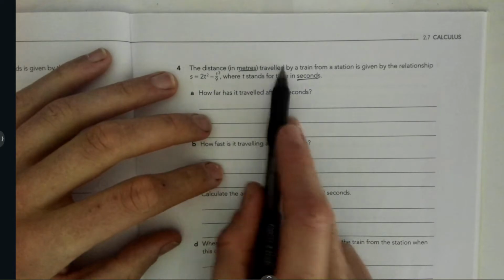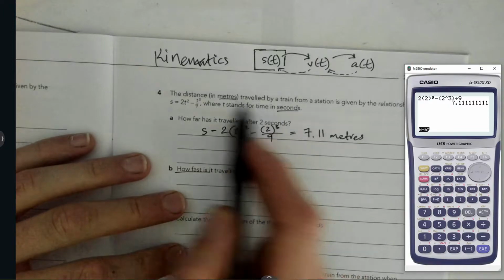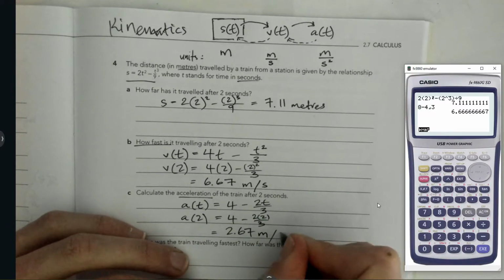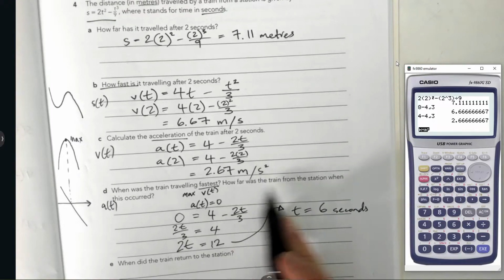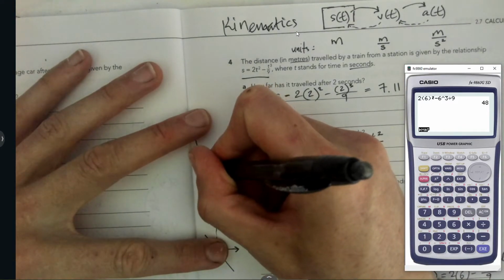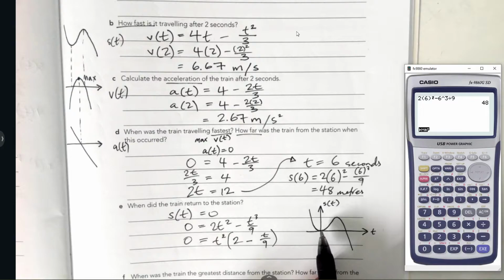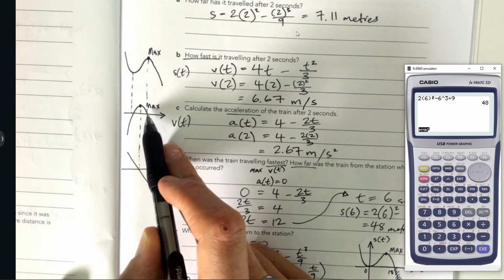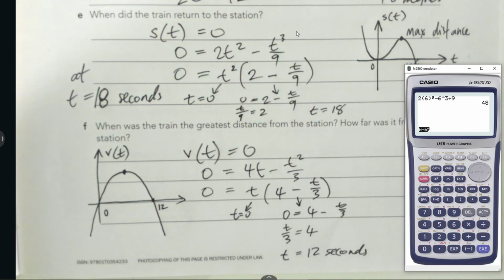P71 Walkermaths 2.7 Kinematics Walkthrough